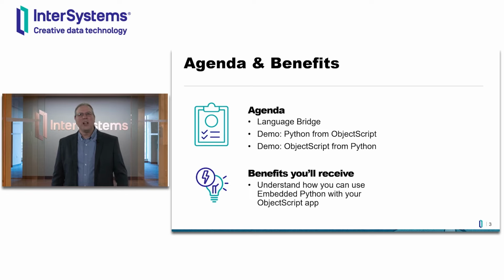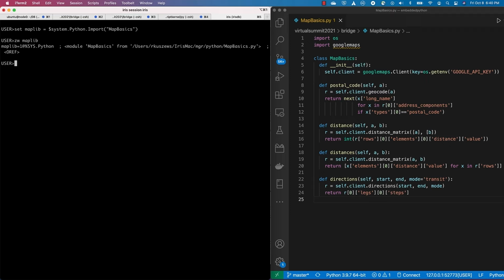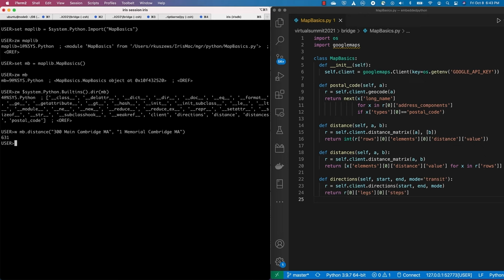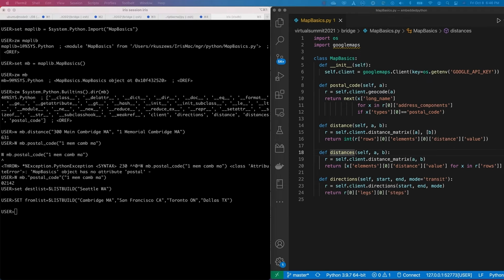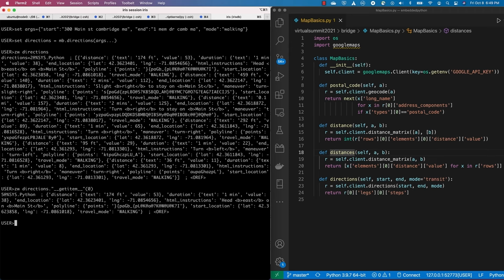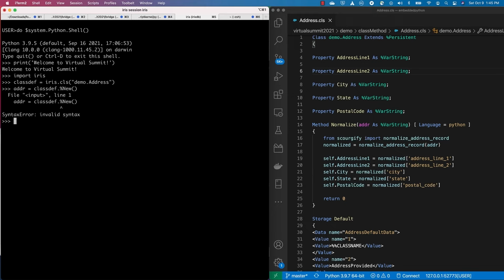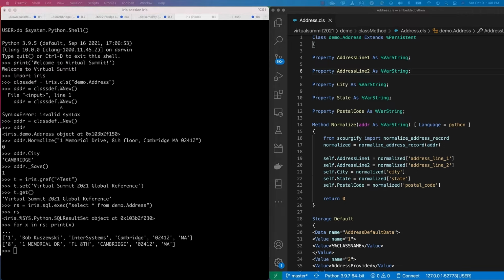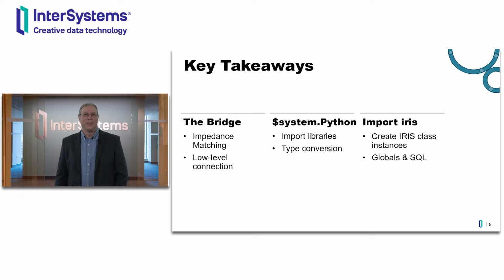Embedded Python for ObjectScript Developers: Working with Python and ObjectScript Side-By-Side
Get in-depth instruction on using Python side-by-side with ObjectScript, including:
• Using Python libraries from ObjectScript
• Passing parameters into Python
• Converting types between ObjectScript and Python
• Using ObjectScript classes from Python

🗣 Presenter: Bob Kuszewski Product Manаger, Developer Experience, InterSystems

💬 Questions?